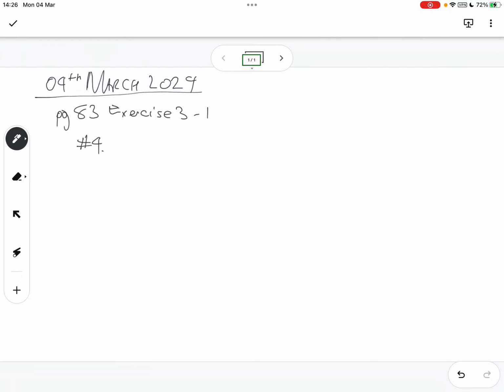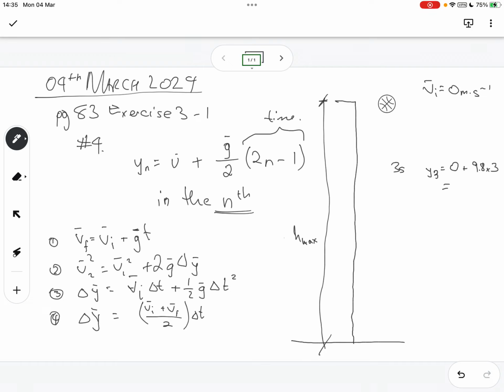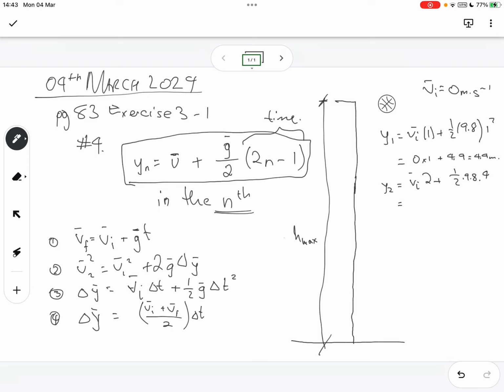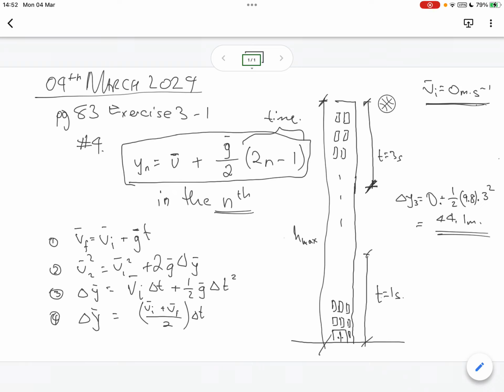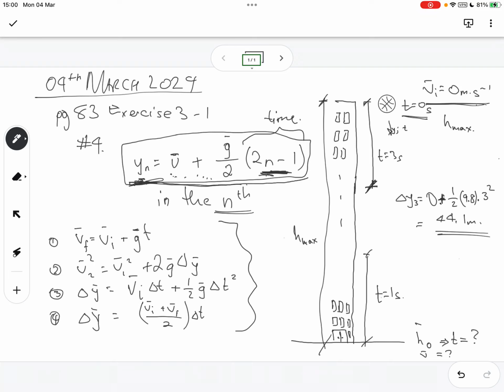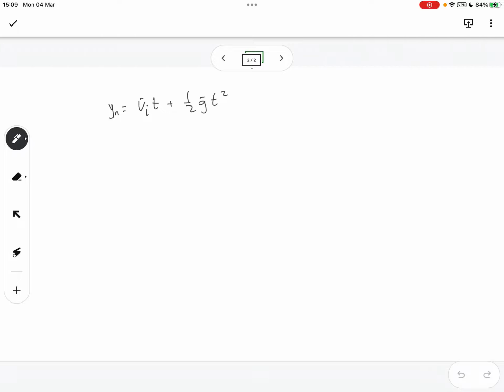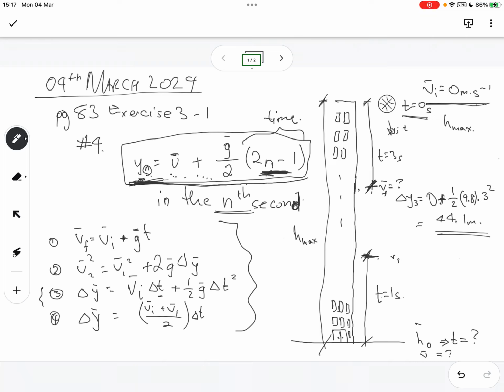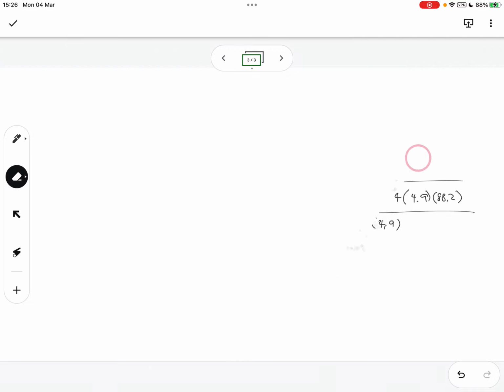Tough Problem, Attempt 2 | Vertical Projectile Motion | Physics | Grade 10 to 12 | 4th March 2024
This is a recording from M1ster.P3 | Private Math and Science Tutor in Polokwane, South Africa. The content is a challenging problem which M1ster.P3 and learner are attempting to solve but are struggling. The problem is from @siyavulafoundation Grade 12 Learning Guide for Physical Sciences.

Do you think you can solve it?